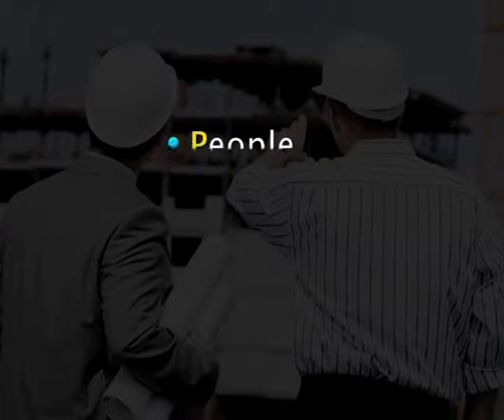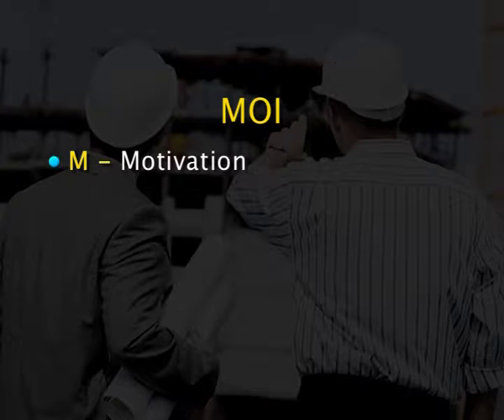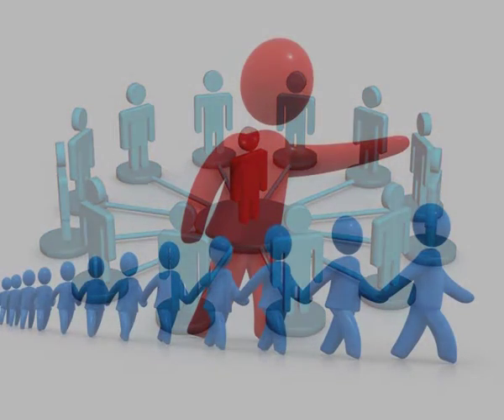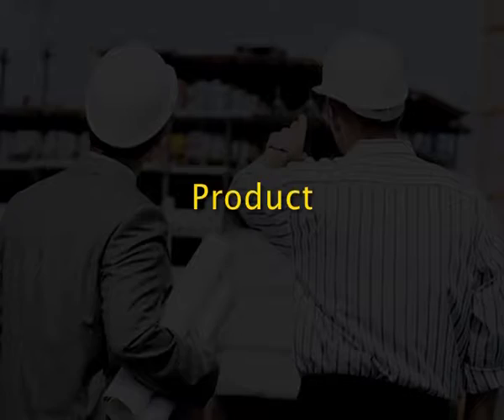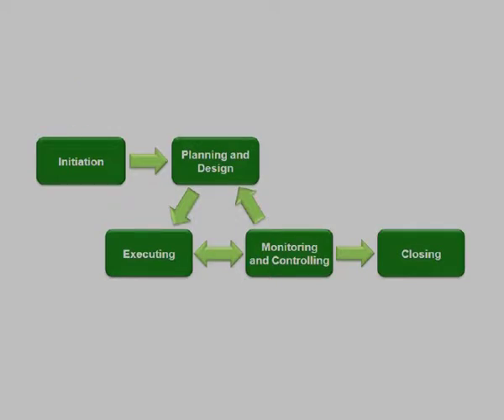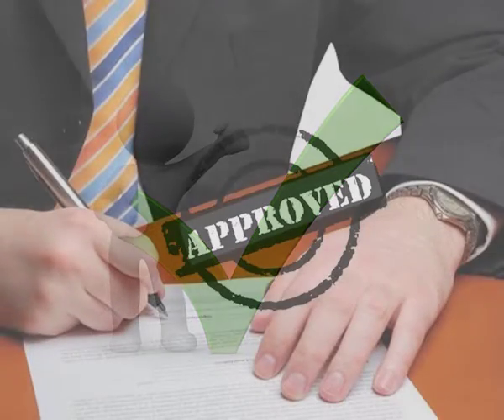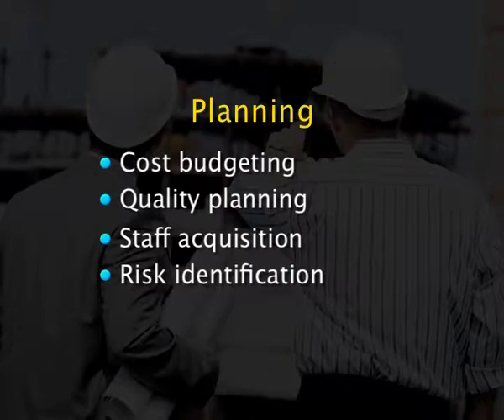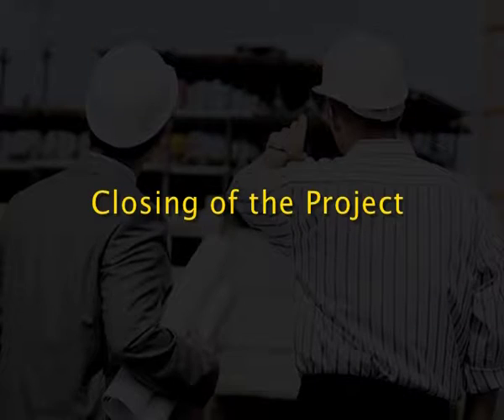Project Management System - Conceptual Frame Work